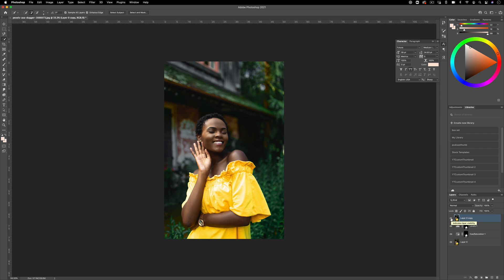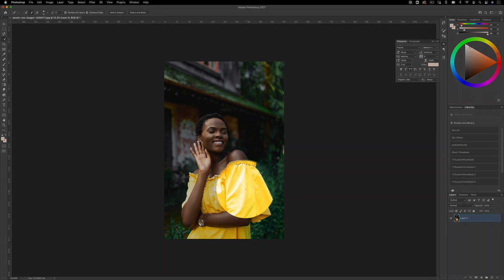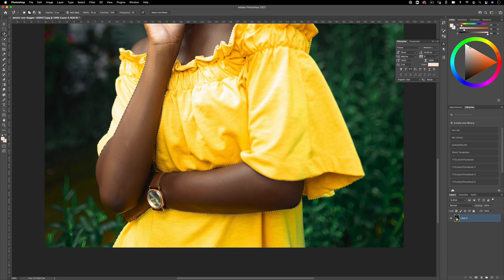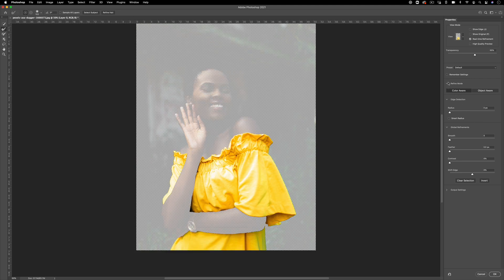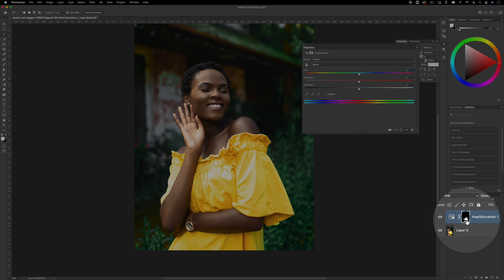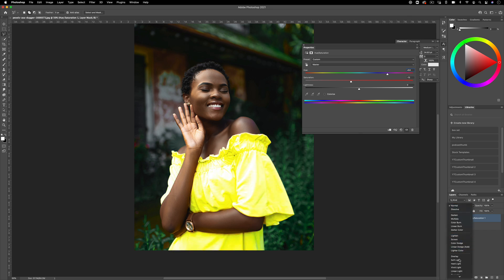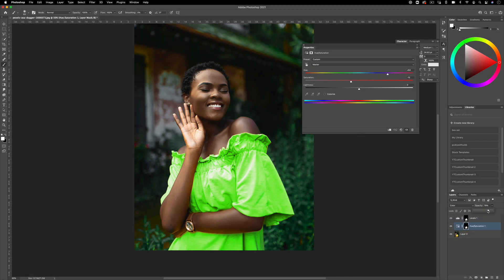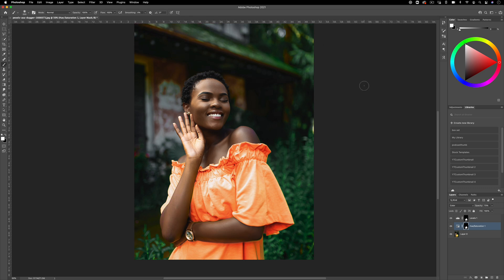How to Change the Color of Any Object in Adobe Photoshop CC (Tutorial)